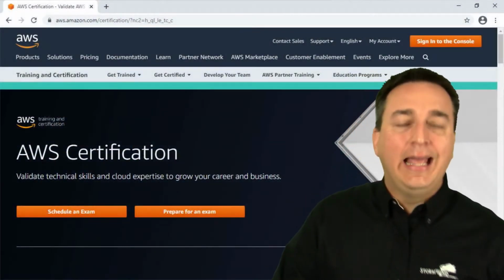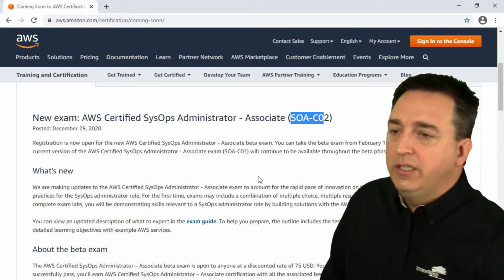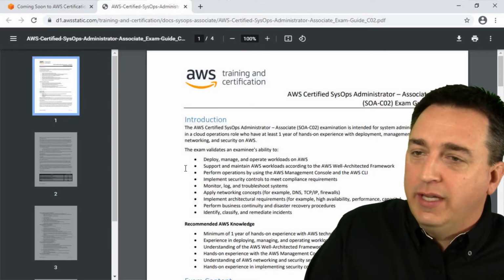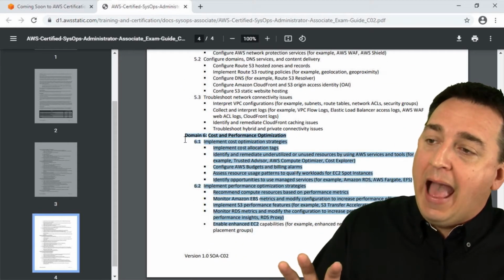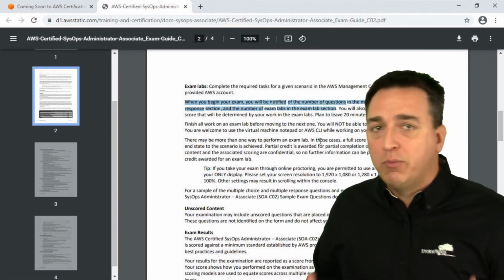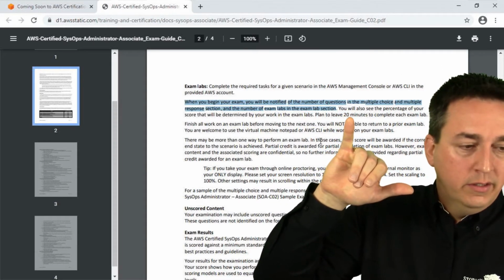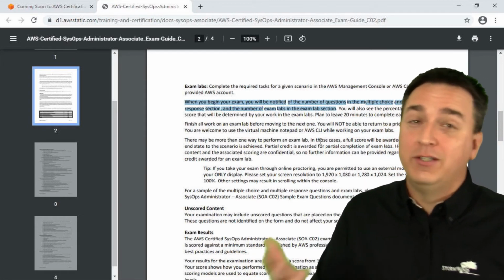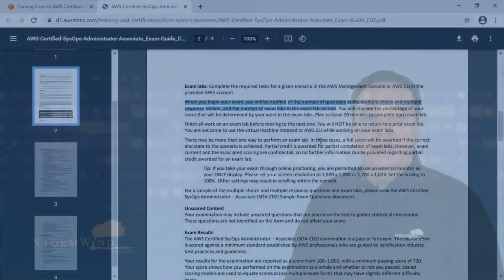AWS SysOps Exam Update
In this video Raymond Lacoste provides an update on a BIG change coming to the AWS SysOps Admin Associate exam. If you want to know what it is... you need to watch!